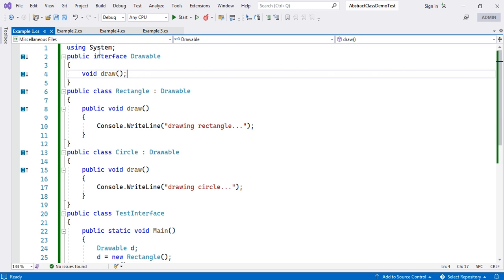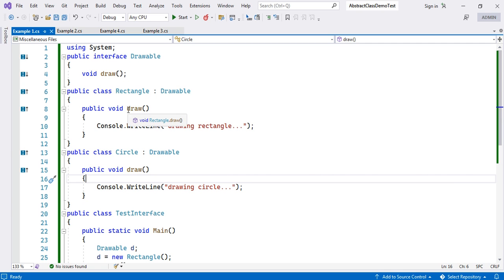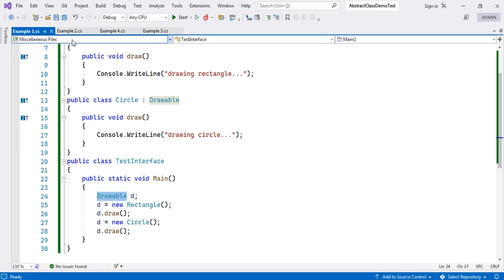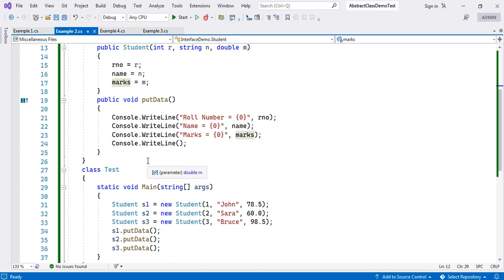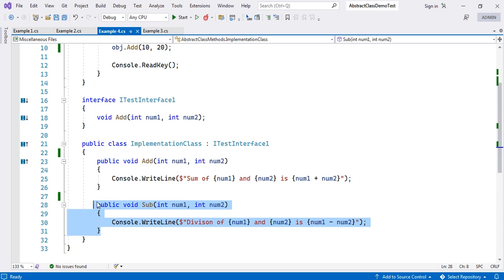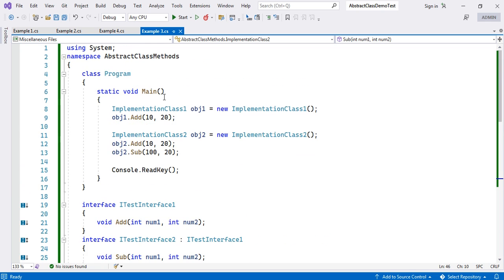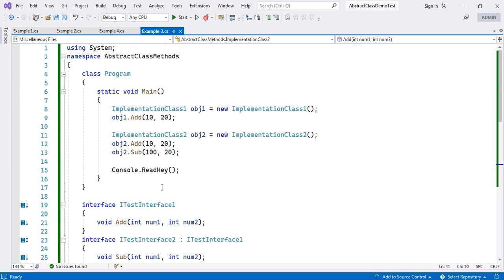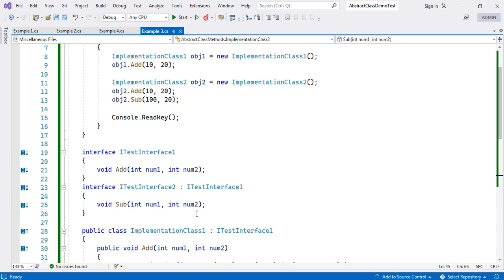Interface in C# Explained with Examples | Interface vs Abstraction | Simple | TTP | #5